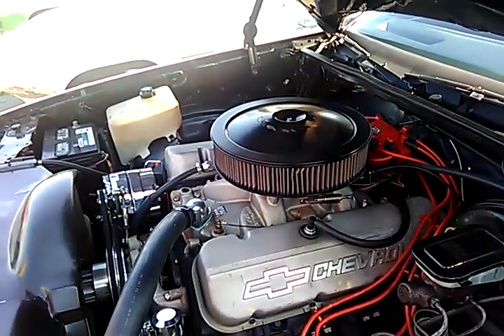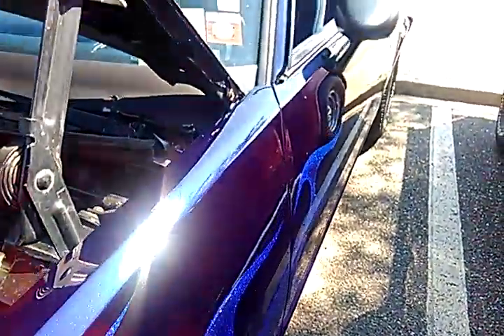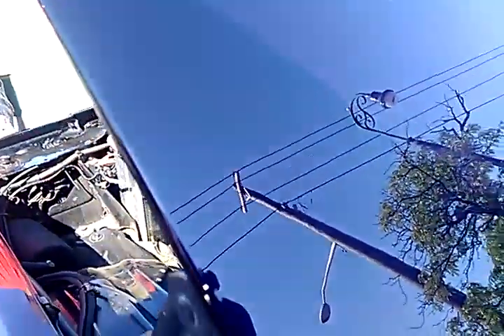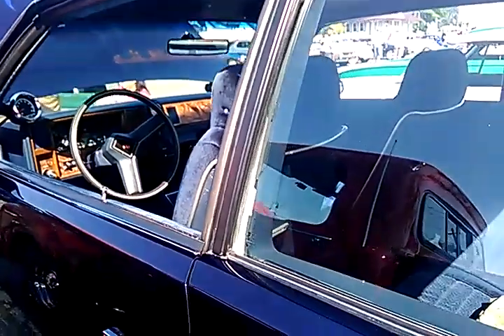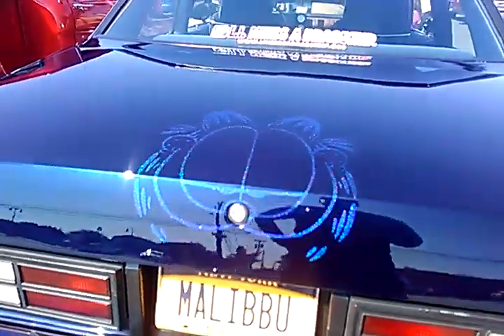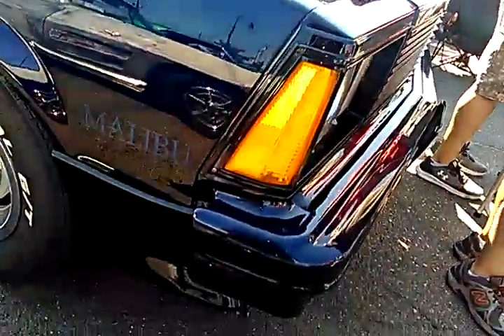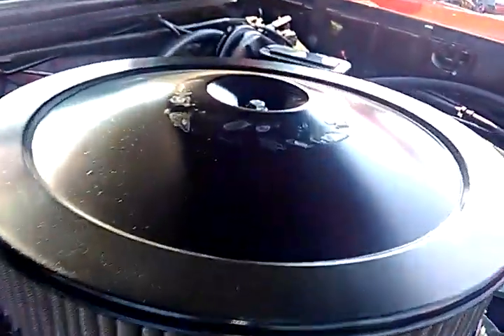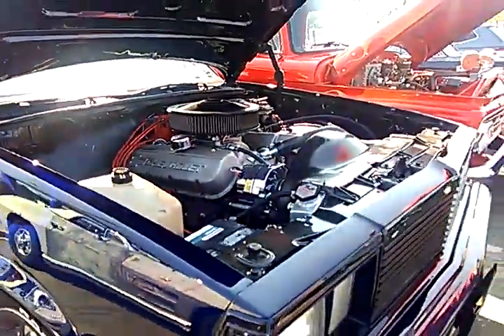1980 Chevrolet Malibu with metallic flame job and 454 V8